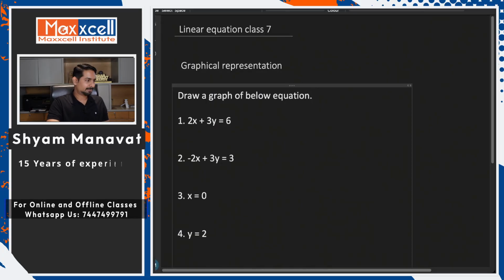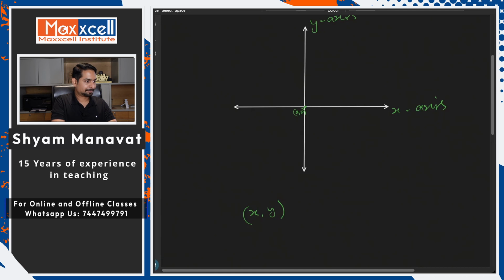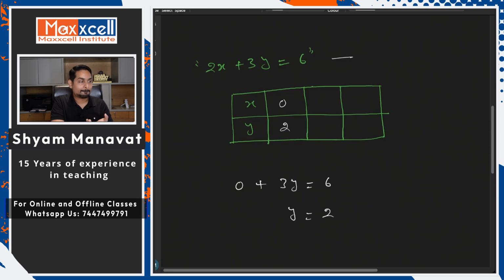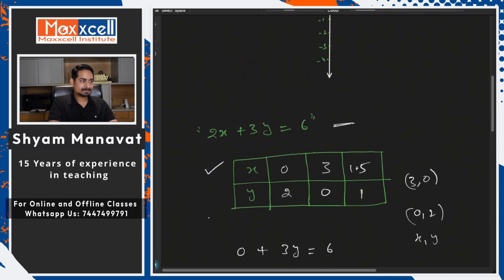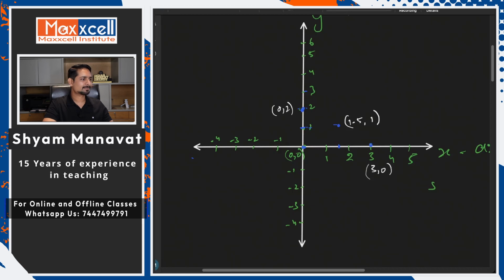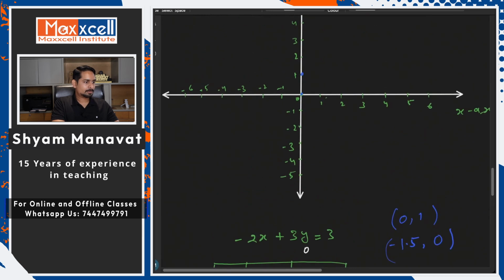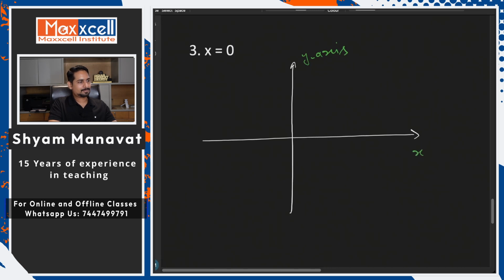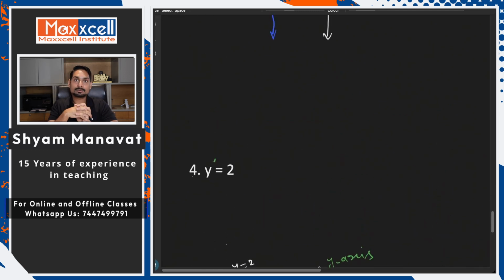Linear Equations-07 | Graphical Representation | CAT 2026 self preparation with Maxxcell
We have created a Linear Equations chapter playlist. This playlist would cover all important concepts right from the beginner to an advanced level. This is the seventh lecture in the Linear Equations chapter playlist for CAT/XAT/SNAP/NMAT and other MBA entrance exam preparation.  Linear Equations is an important chapter from the Quants or the QA section of the CAT exam. If you are preparing for XAT/SNAP/NMAT/OMAT/CAT 2026 MBA entrance exams this playlist can help you, you can find the link for other playlists and other key resources for MBA entrance exam preparation which are available free of cost on our YouTube channel. Prepare for MBA entrance exams with Maxxcell Institute's self paced self-learning CAT course. We welcome you to learn with us.

00:00:00 Introduction
00:00:17 Graphical Representation of Linear Equations
00:00:20 Practice Example 1
00:18:35 Practice Example 2
00:24:23 Practice Example 3
00:28:52 Outro

Linear Equations for CAT | Word Problems on Age CAT 2026 self preparation with Maxxcell Institute